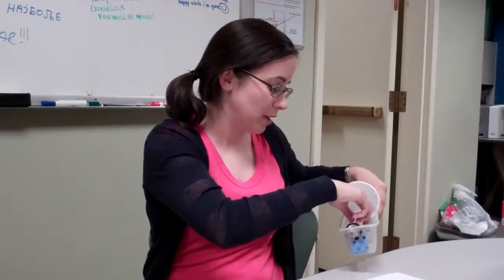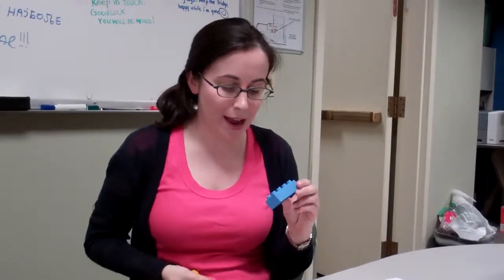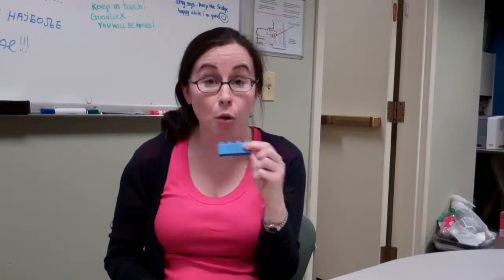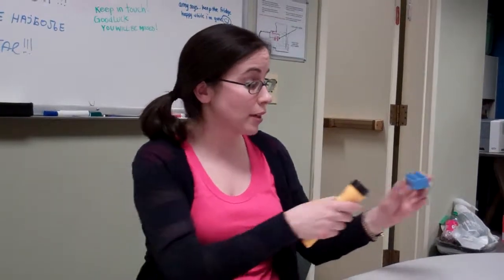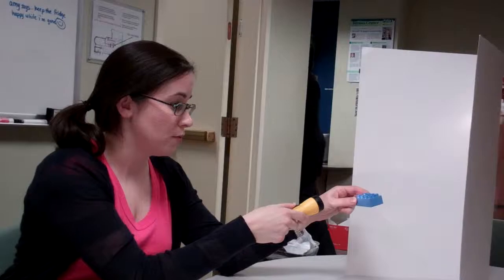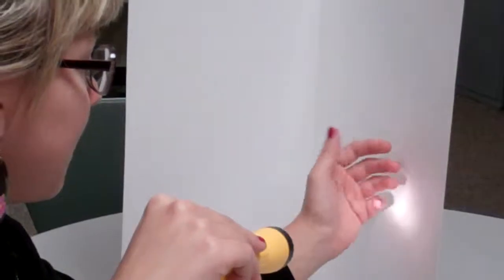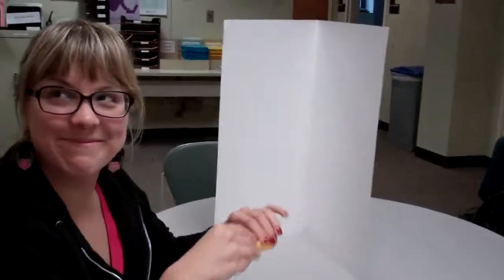Session Plan 16 LFOAI